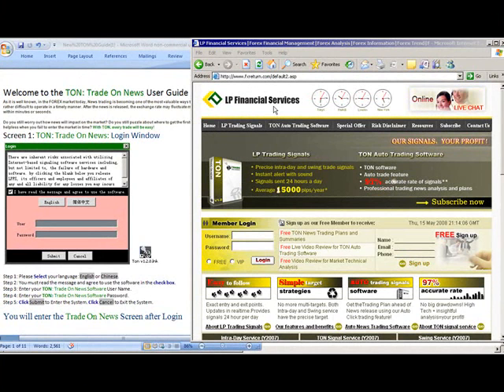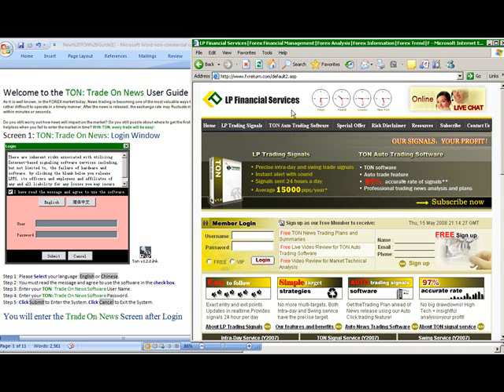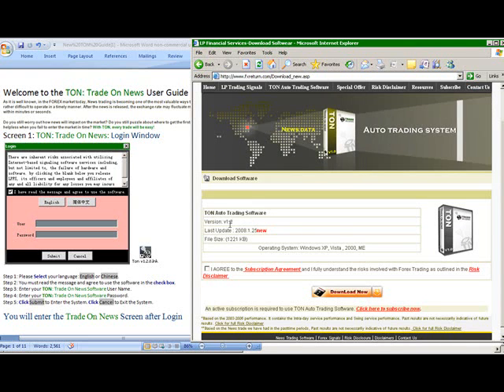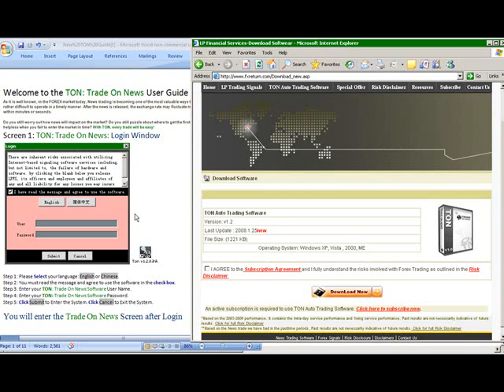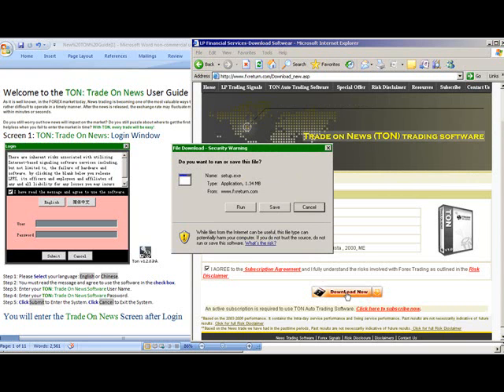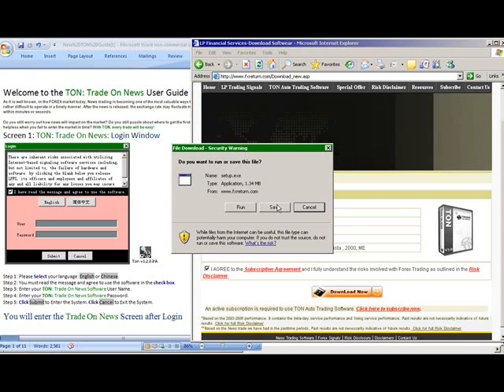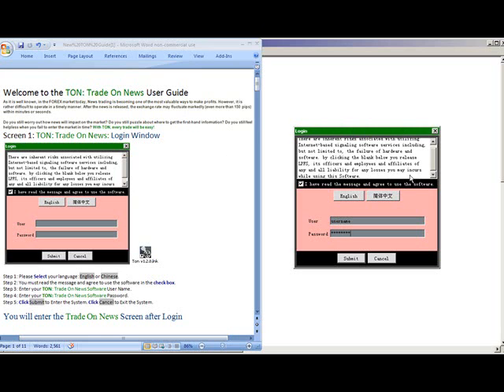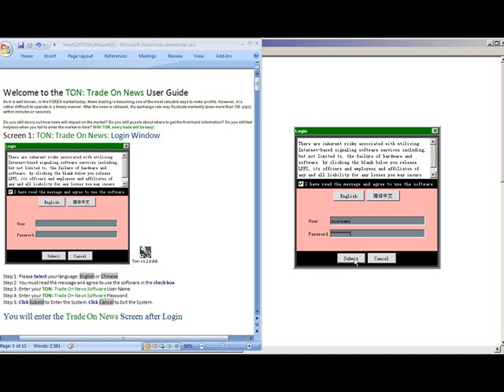How to Download TON: Trade ON News Software and Login Screen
Forex Trading Signals. In this Forex Video, we will learn How DownloadTON Software Forex Signals.We will also learn about all the needed steps to Login to our TON: Trade ON News Software.